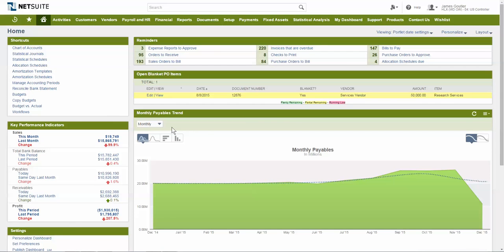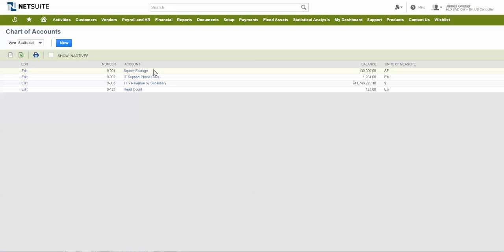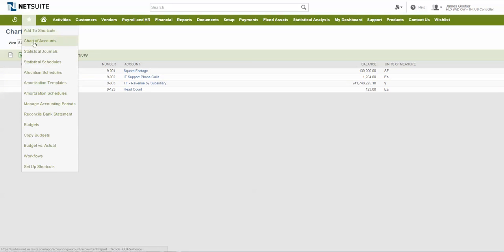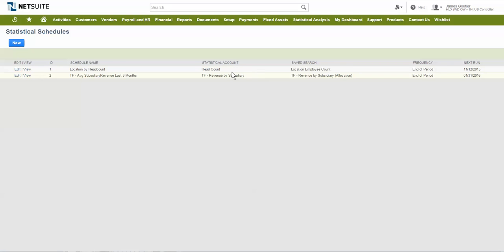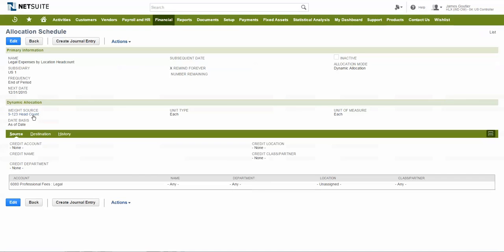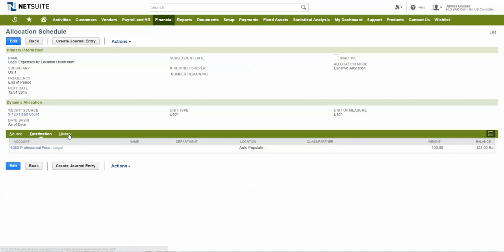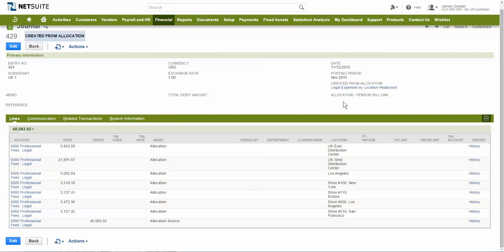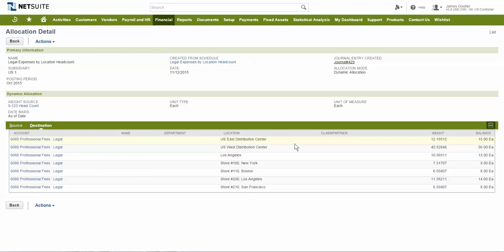NetSuite Expense Allocations using Statistical Accounts Demo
The usage and benefits of NetSuite statistical accounts and their usage in creating dynamic monthly expense allocations. This demo highlights the Advanced financials module.